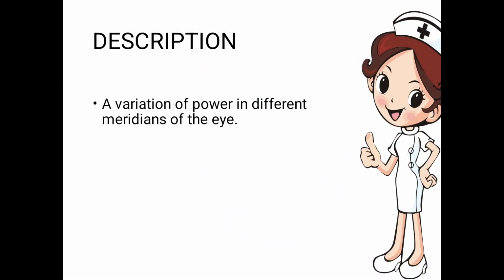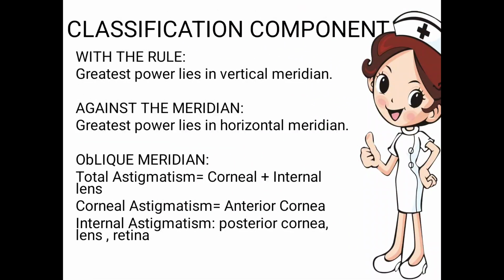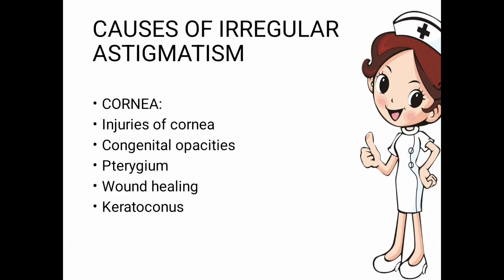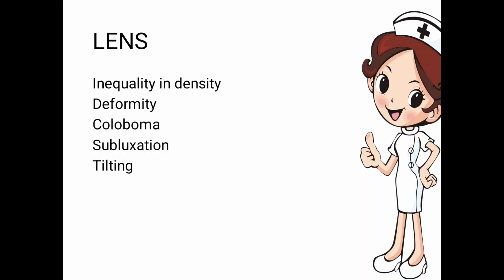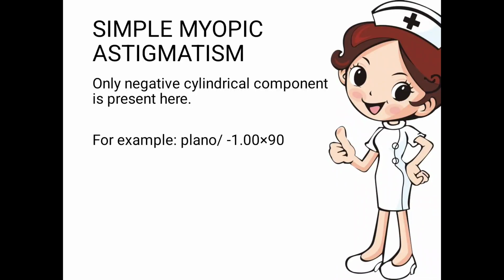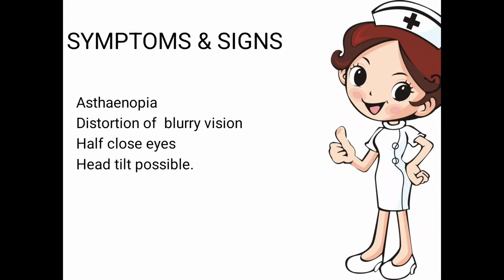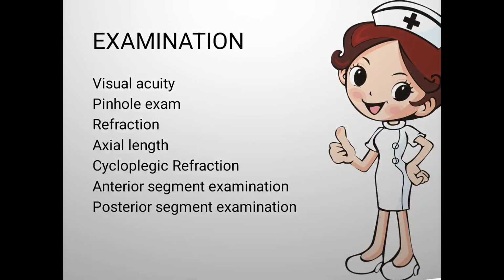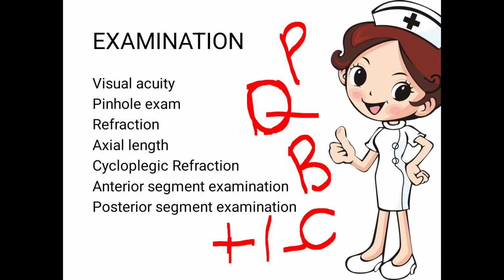ASTIGMATISM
for notes can refer this:-